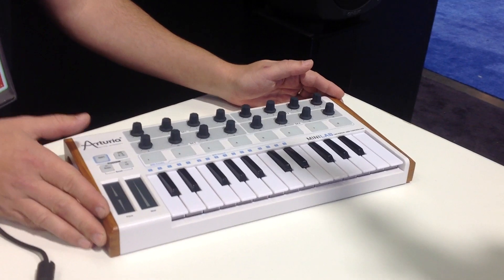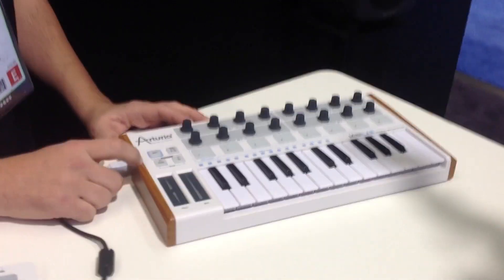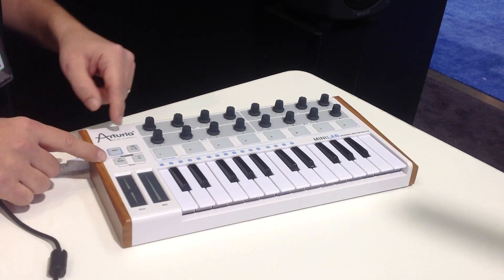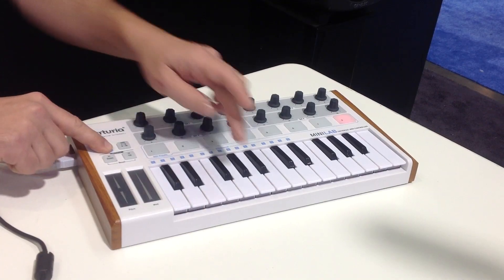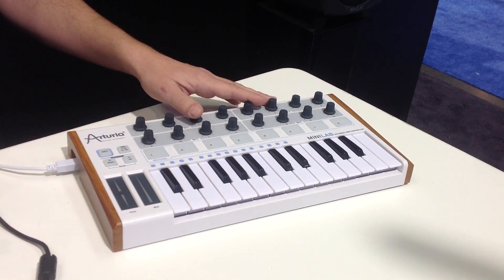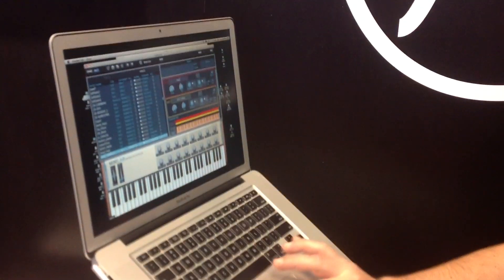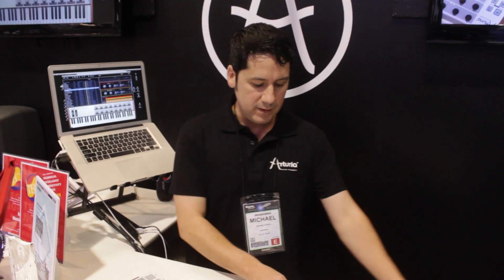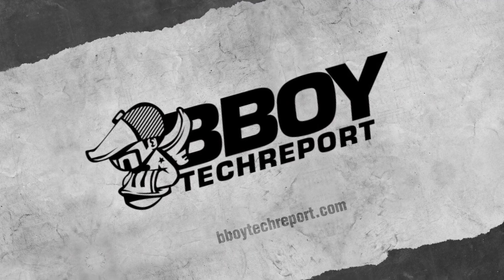Arturia Minilab Demonstration NAMM 2013 - BBoyTechReport.com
Arturia Minilab Demonstration

The Minilab comes with Arturia's Analog Lab which, as mentioned, is a shmorgers board of 5000 sounds from their line of analog modeled soft synths. Analog Lab is compatible with any of Arturias controller (player, factory, minilab, keylab 25, keylab 49, keylab 61 and laboratory). Analog Lab's user interface is based on 3 modes (Sound, Multi and Live). Sound mode lets you browse thru the 5000 sounds while allowing the player to filter the sounds via "Graphic Studio view of synths" with a simple click on the image of a particular instrument image.

NAMM 2013